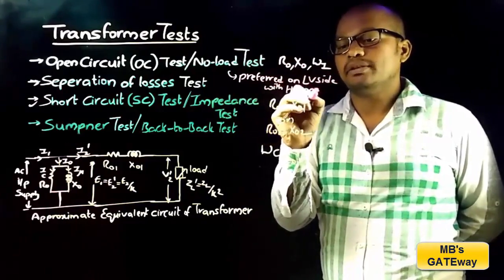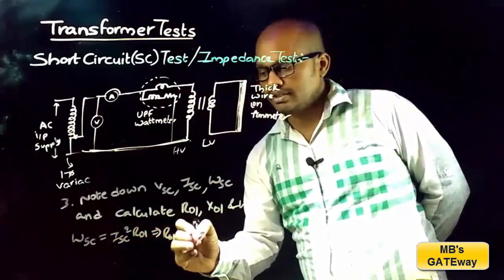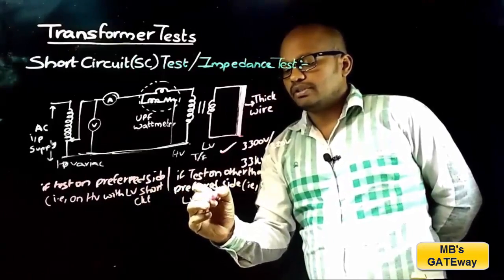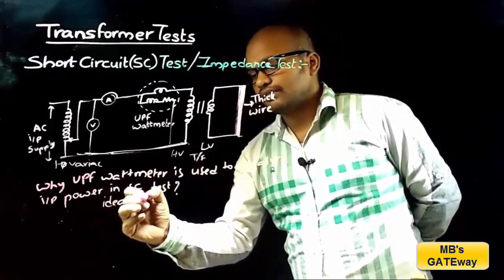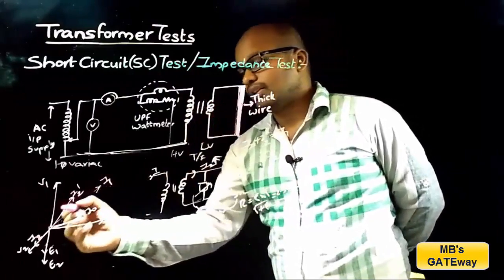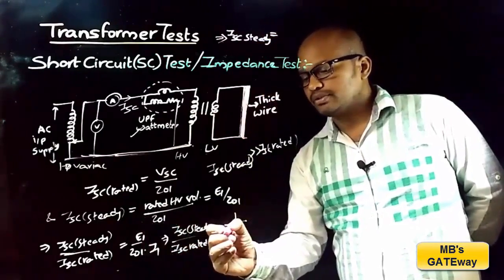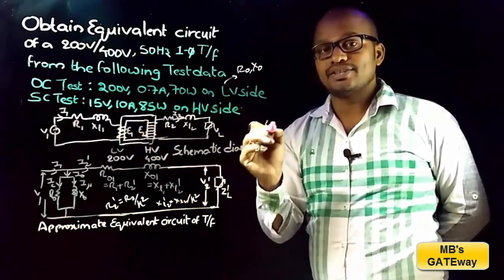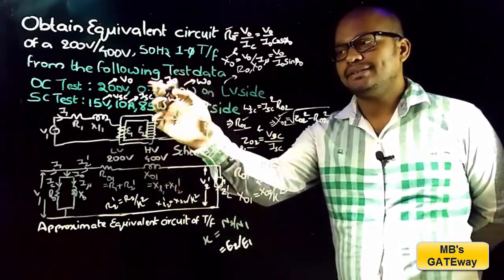Short Circuit on Single phase Transformer- SC Test/Impedance test